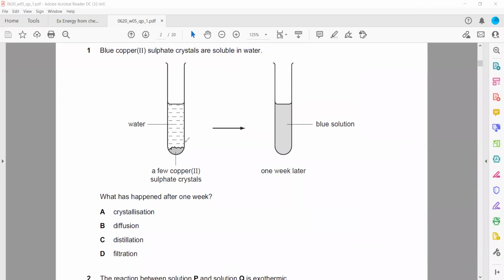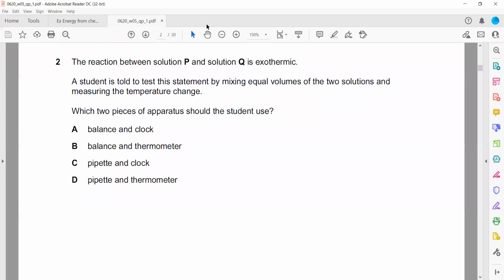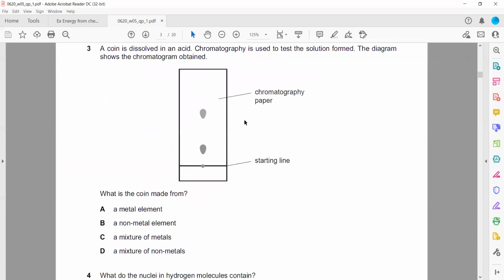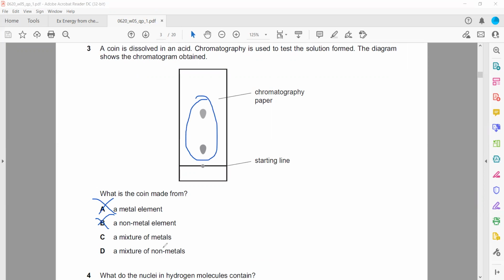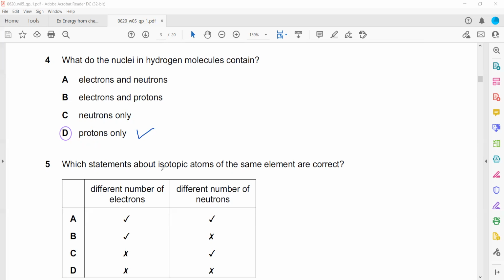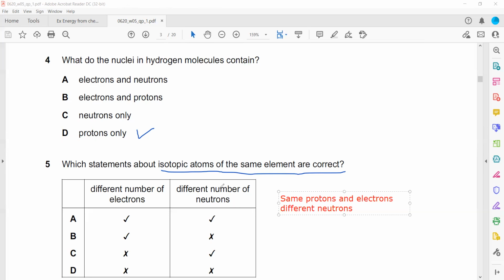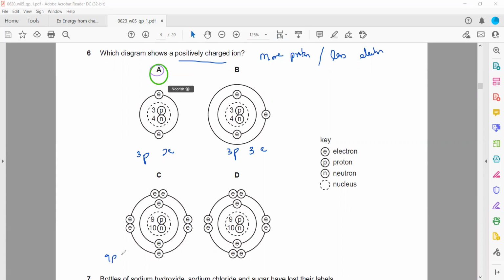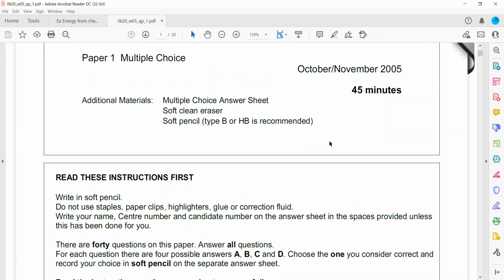October November 2005 Paper 1 Cambridge IGCSE O level Chemistry 0620 0971